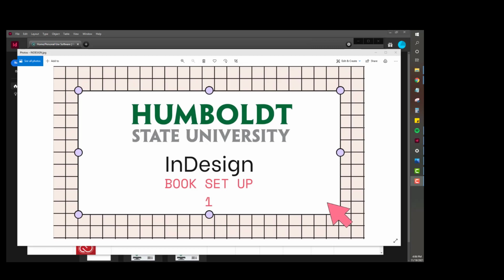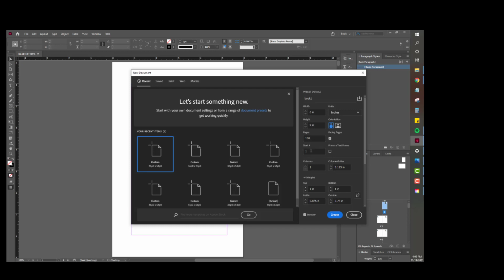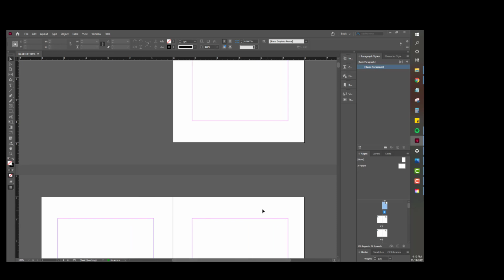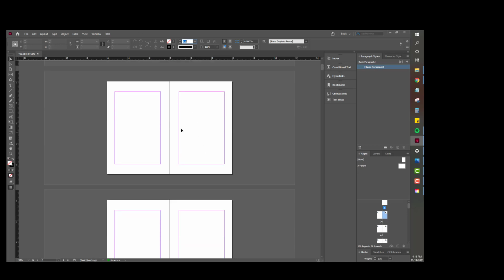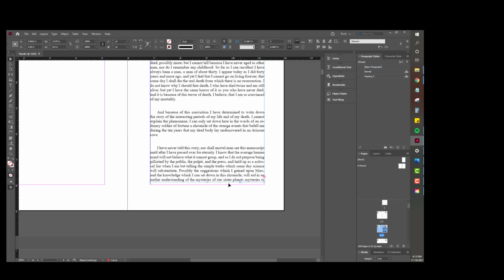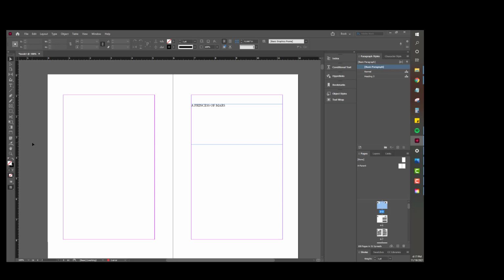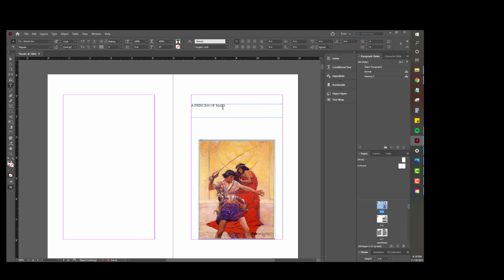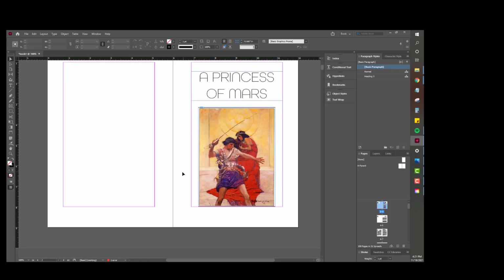InDesign Book Set Up Video 1 (HSU PRESS)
The first video in basic book layout from the Digital Publishing Specialist at Humboldt State University.
In this video you will learn how to set up the interior of a book with facing pages, margins and gutters.
You will learn how to pull a MS Word docx into your document and place it on the pages, and how to make and change a title, and place a picture in your book.

Future videos will feature:
-page numbers
-paragraph styles
-master pages &
-adding, deleting and moving pages around.